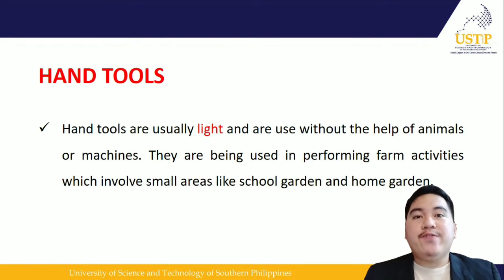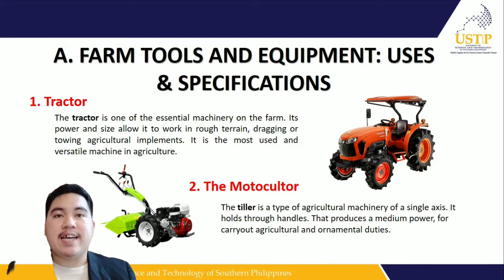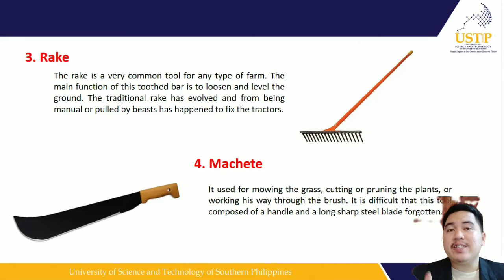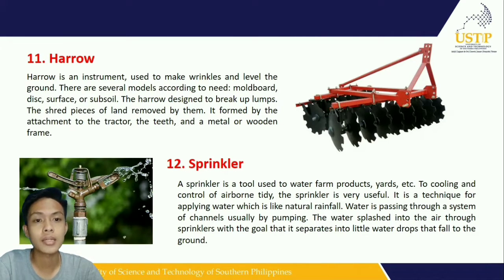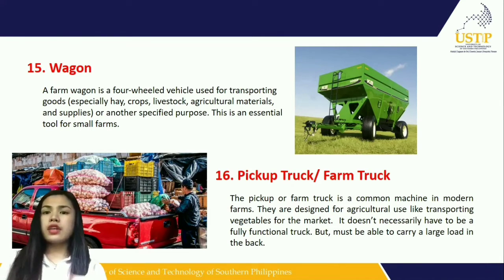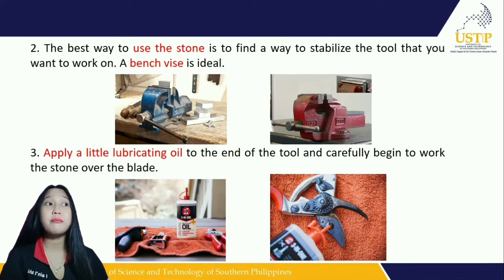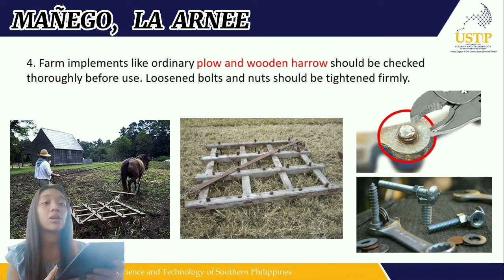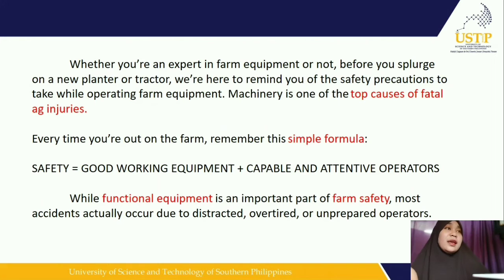FARM TOOLS AND EQUIPMENT | FOOD PROCESSING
A. Farm Tools and Equipment: Uses and Specifications
B. Pre-Operative Check up for Farm Tools and Equipment
C. Safety Operating Procedures for Farm Tools and Equipment

Reported by: Group 1